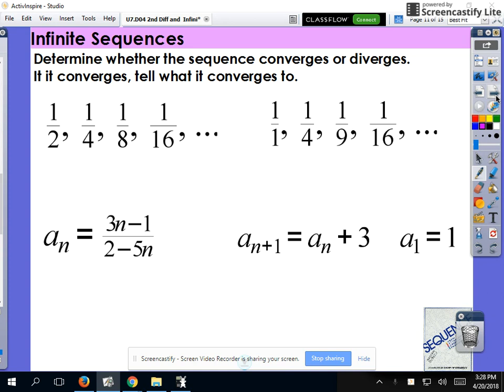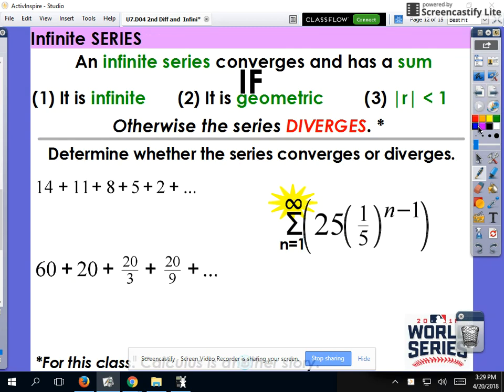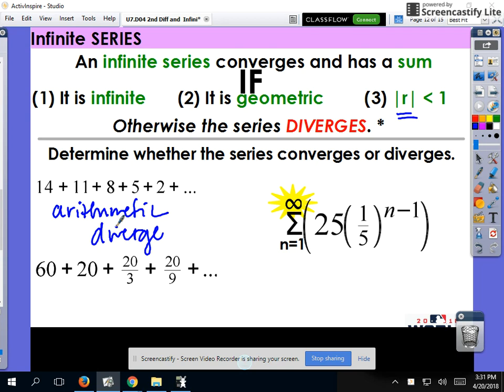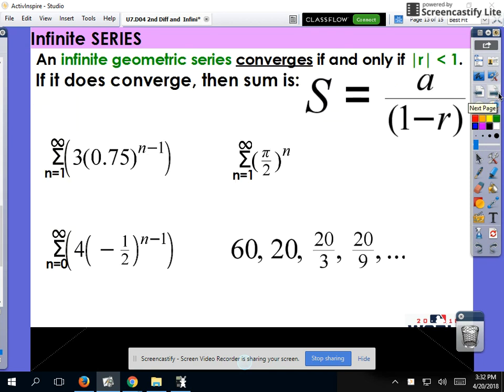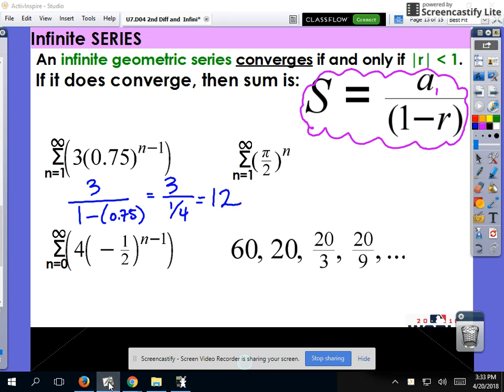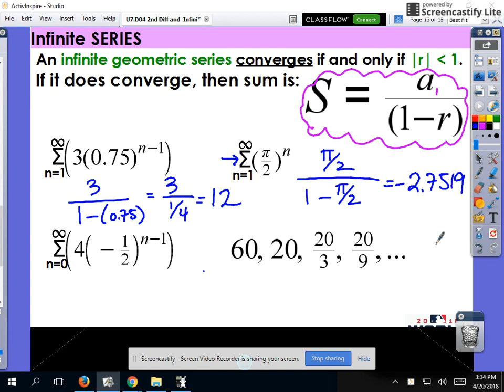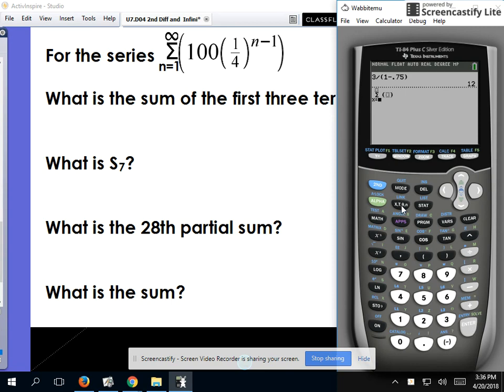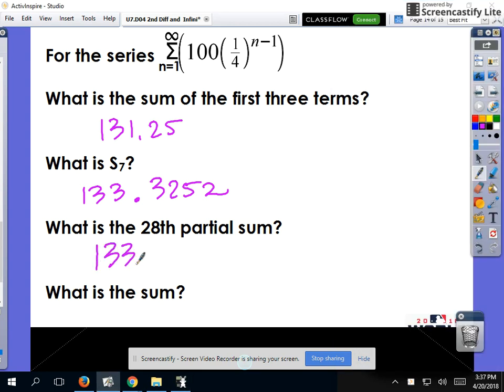2nd Difference and Converge/Diverge 3